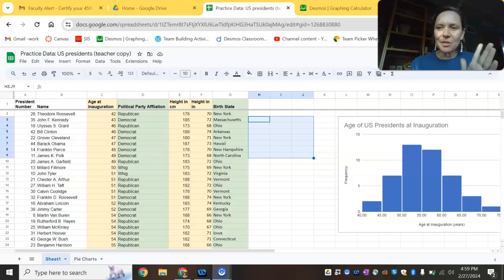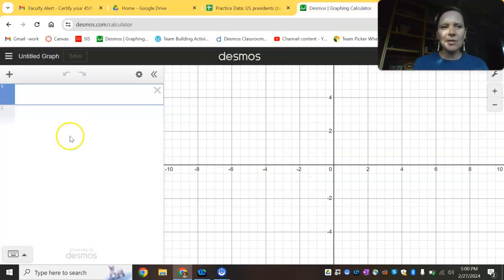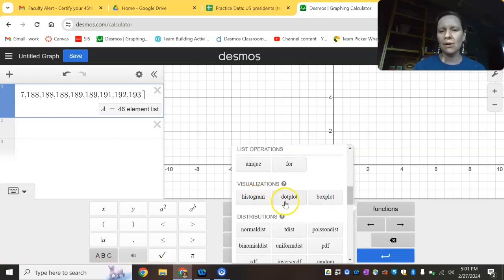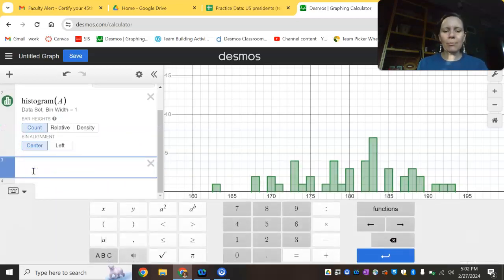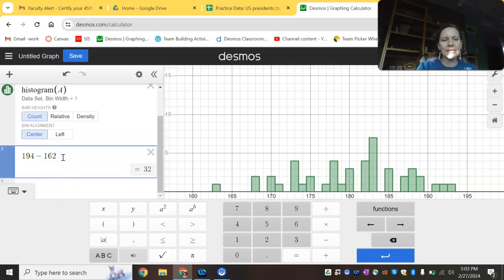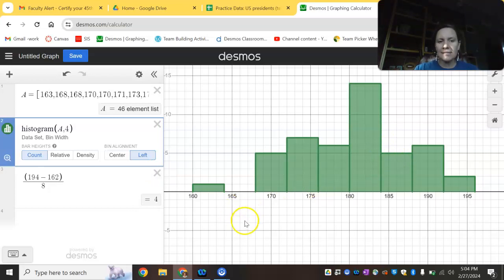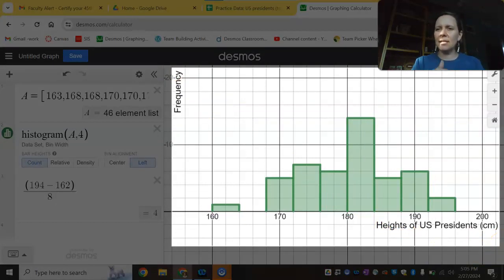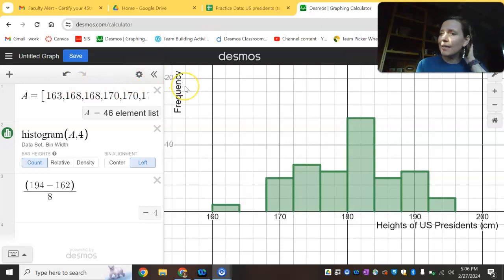142 Data Display Practice Histogram Desmos